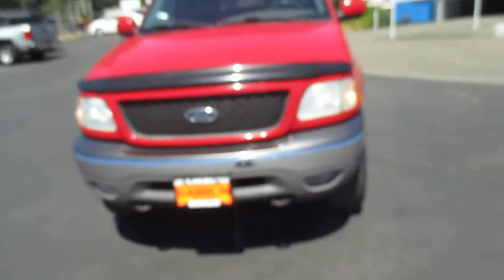2002 Ford F-150 Super Cab Short Bed XLT 4WD - Enumclaw Seattle, WA V4239A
We have receipts and records that the 2002 Ford F150 has a rebuilt transmission done with 119,181 miles.  The transmission work was done by AAMCO. We have receipts that the fuel pump was replaced at 121,470 miles.  for a full list of vehicle pictures and options, as well as the rest of our new and pre-owned inventory. Art Gamblin Motors takes trade- ins, paid for or not, and we will pay TOP DOLLAR for your trade-in. Save hundreds with LOWER SALES TAX! Our sales tax is almost 1% lower than most King County car dealers and over 1/2% lower than most Pierce County dealers. Our average new vehicle owner, without a trade-in, saves over $350 in sales tax verses Puyallup, Auburn, Renton and Seattle. Options, pricing and availability subject to change. Every effort is made to make sure the vehicle model and options are correctly described, but errors can occur. Customers are responsible to verify vehicle content and description before they buy. Dealership is not responsible for errors in description or content. Art Gamblin Motors has been a trusted family owned and operated dealership in Enumclaw, WA for 45 years. Google us and check out our reviews to see why you should do business with Gamblin Motors. All vehicles are one of each. Sale Price does not include sales tax, license and a negotiable $150 Documentary Service Fee may be added to the sale price or capitalized cost. HABLA ESPANOL!